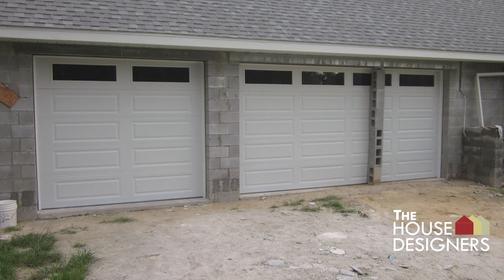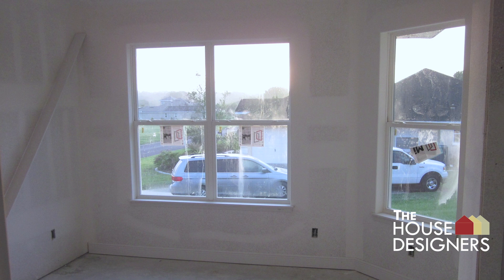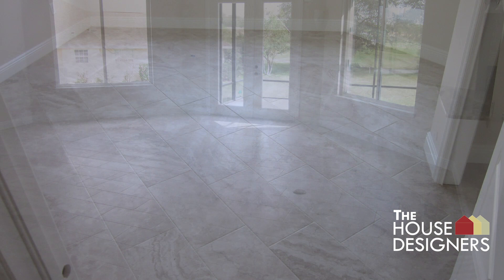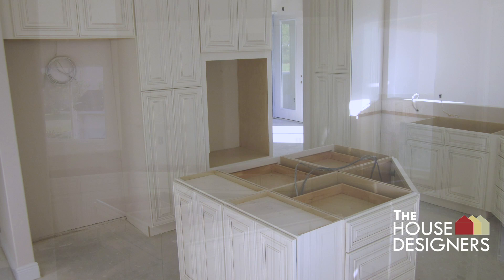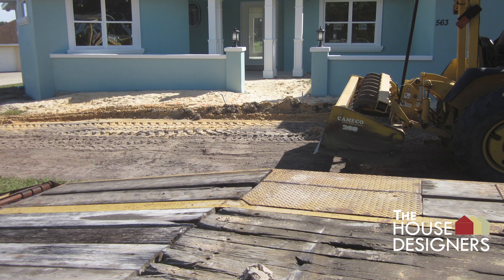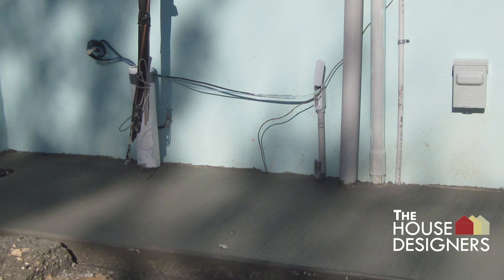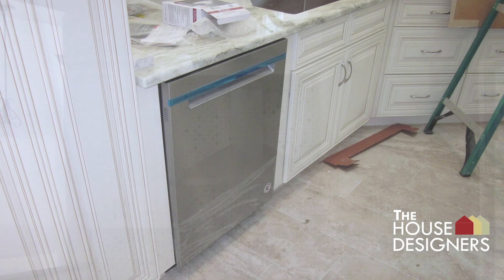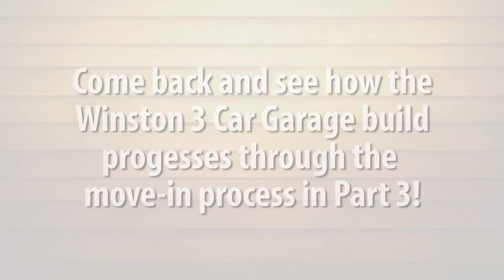How To Build a Perfect Florida Home! Part 2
A Florida Couple shared their experience building a home with plans From The House Designers. With a screened porch (or Lanai), one-level floor plan and a well-placed kitchen complete with Whirlpool® appliances, this 2,262 sqft, 3 Bed, 2 Bath home is perfect for this lovely couple to enjoy! Starting with a plan from The House Designers, you can create a home that is perfect for your life, your location and your dreams.
At The House Designers, we know that everyone has a different idea of what the perfect home looks like. We are happy to know that Mike and Roxanne were able to modify this plan to fit their needs and wishes. We appreciate Mike and Roxanne sharing their Home Building Journey with us. We hope it will help give you insight into what building a home with a plan from The House Designers is like.

to browse thousands of plans to find one that is right for you!

This craftsman styled ranch is exciting in so many aspects. It is well suited to irregular shaped lots and sloping lots. There is an optional walk-out basement. It is a split bedroom plan with a great private master suite and the other two bedrooms share a Jack and Jill bath. There are large closets throughout. The interior highlight is a hexagon shaped Great Room with a soaring vaulted ceiling following the shape of the room. It is an open plan with great vistas throughout. The kitchen opens to the great room with a breakfast counter. The breakfast rm., master bedroom and dining room also feature high ceilings.

Thank you for coming back for Part 2 of the Chrisman Home Building Journey!
The exterior Fascia trim is installed, along with metal lathe to prepare the plywood sheathing for stucco siding. The finish trim moldings are installed on the five columns at the front Entry. The Garage doors are installed.
Dry wall texture is applied on the ceiling of the front entry. Metal Lathe is installed in preparation for the stucco ceiling. The tray ceiling in the master bedroom has drywall installed. Kitchen Skylights and ceiling. Kitchen drywall seams are taped. The octagonal Drywall texture is applied to walls and ceiling. Guest Bedroom.
The exterior Stucco siding is finished and windows trimmed. View of Guest bedroom and guest bathroom exterior walls. The septic tank is installed. Drain fields are placed in the yard. A rectangular porcelain tile is installed in an off-set grout joint pattern throughout the home. Guest Bedroom two. The shared guest bedroom cabinetry and bathtub are installed. The Master bathroom Water Closet has a toilet and bidet. The mosaic shower floor in the Master Bathroom has a square Tile -in drain. What looks like a black square is actually a drain. The kitchen is ready for countertops, double oven. Granite and quartz is installed. Granite used for backsplash and shelf. A large piece of Quartz is carefully moved into the space. Vanity in Master bathroom and Guest Bathroom is complete with the Quartz countertop installation.
Outside, site grading is complete to prepare for driveway. Driveway forms are installed to hold the poured concrete into place until it is dry. As the concrete is poured it is flattened and leveled. A powered trowel is used to smooth the surface before the driveway, pad for outdoor mechanical equipment and walkway  dries.
Irrigation for lawn sprinklers, pine straw, plants and sod are installed as well as a gutter system.
Back inside, the backsplash mosaic, enclosure for vent, electrical outlets, Whirlpool® appliances (dishwasher, microwave, wall oven and ceramic cooktop) are installed.
Construction of a screened in porch or Lanai. The garage floor receives an epoxy finish.
Views around all sides of the home.
Come back and see how The Winston with 3 Car Garage build progresses in Part 3.